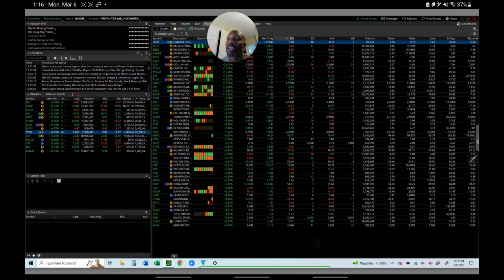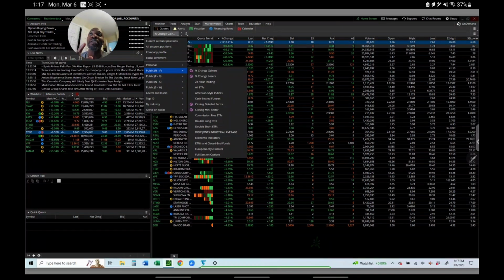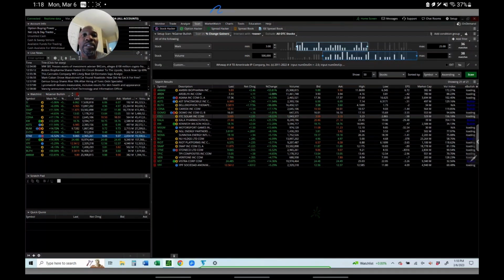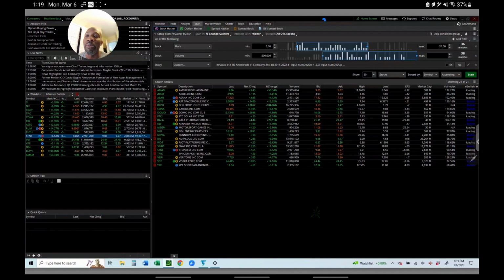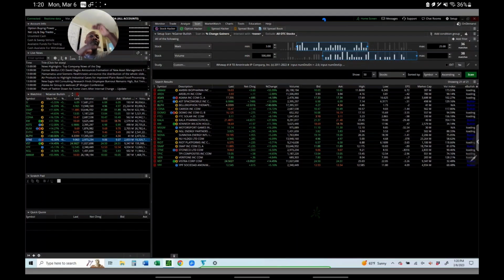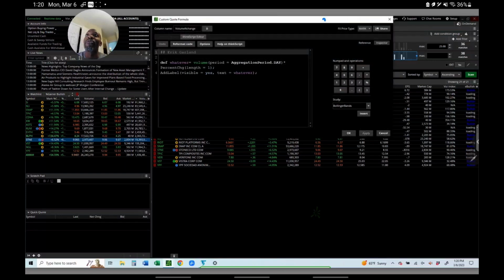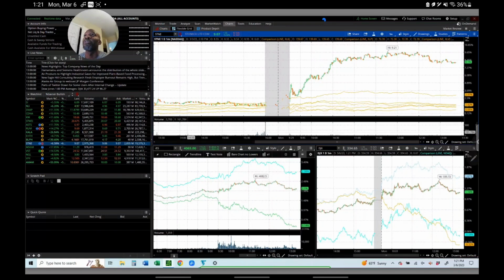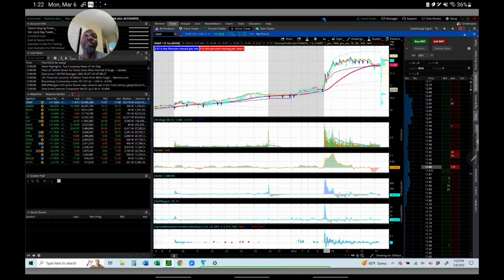Best Scanner Setup for DayTrading Opportunities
I use ThinkorSwim to show you the best way to capture both liquidity and price movement ( volatility) to get in step with stock movements. Here is a useful way to utilize the scanner/screener to finetune your watchlist.  Use thinkscript to further hone in on tickers of interest.